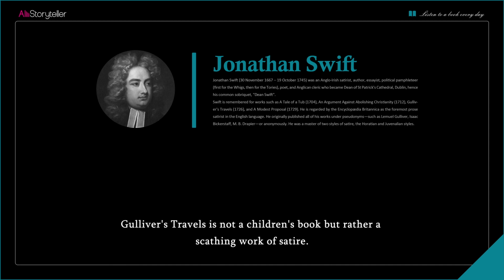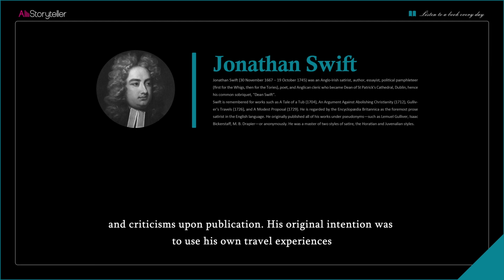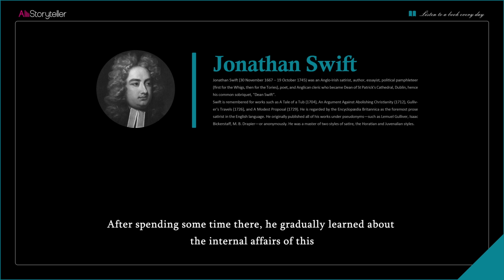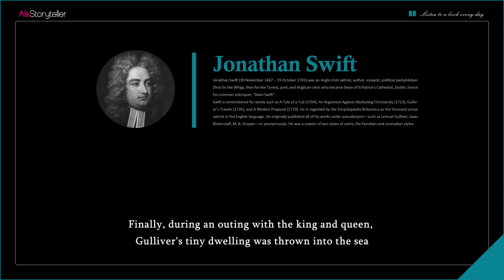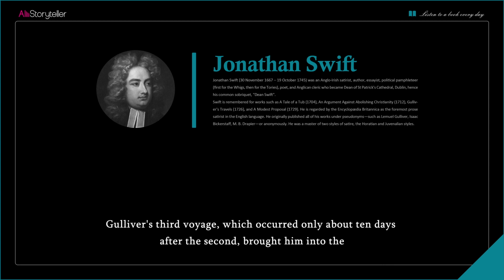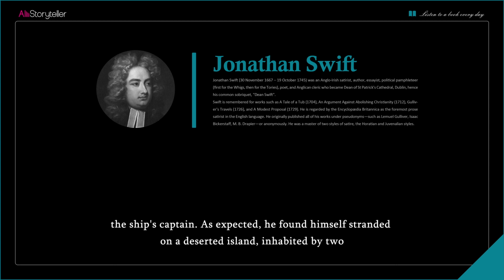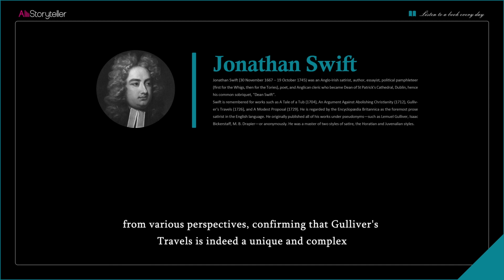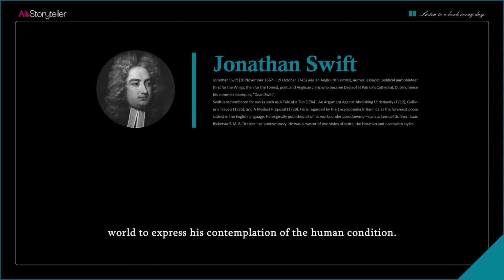Gulliver’s Travels | Analysis | Jonathan Swift